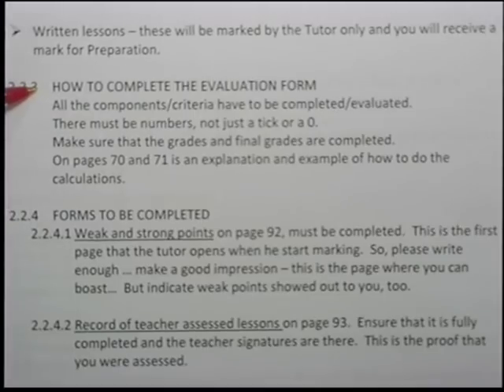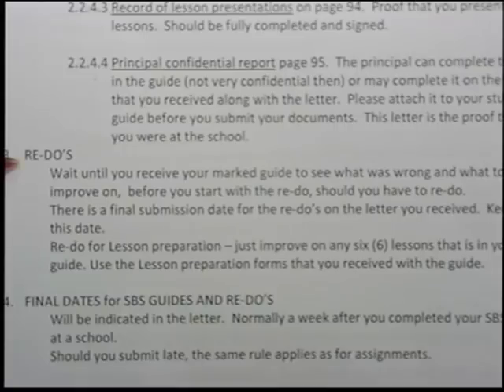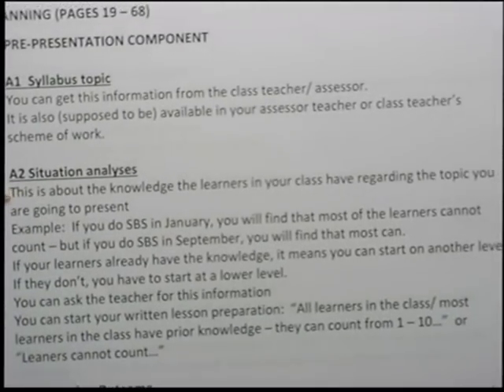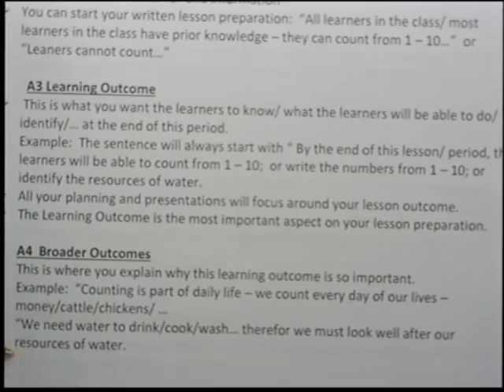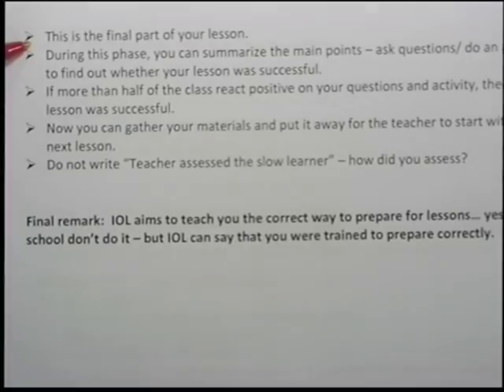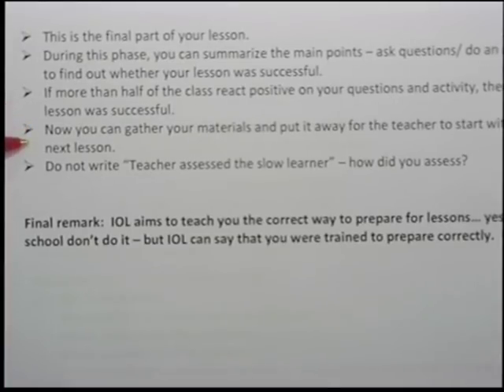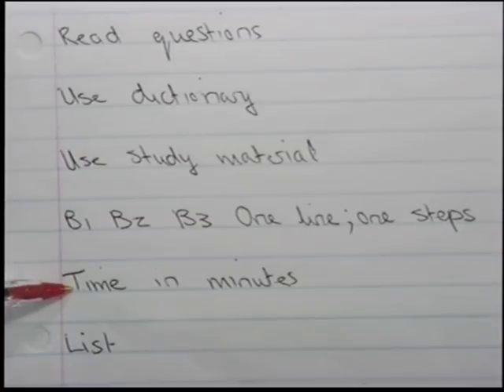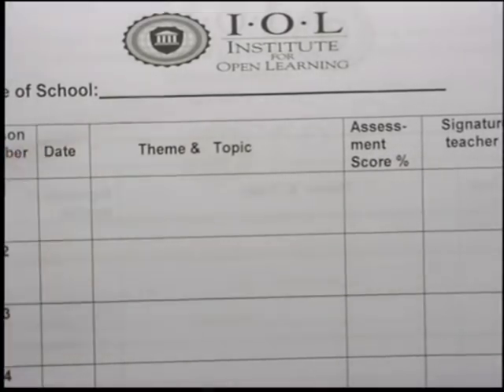School Based Studies SBS